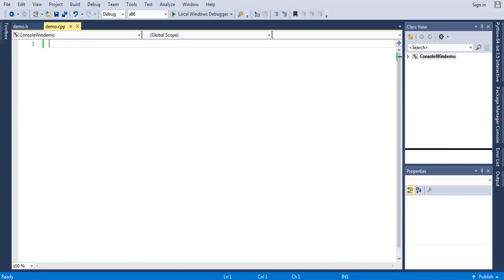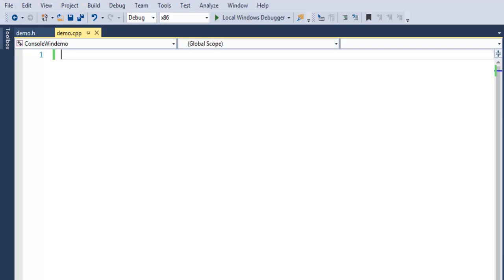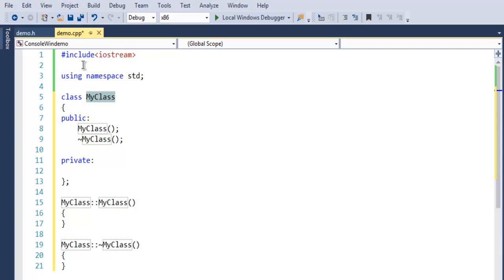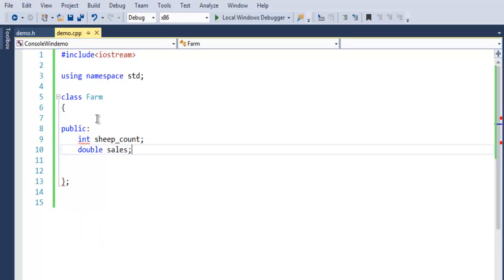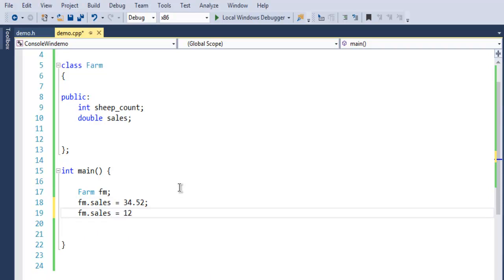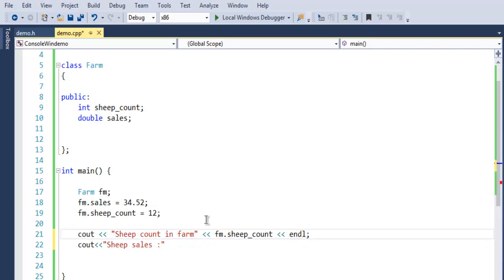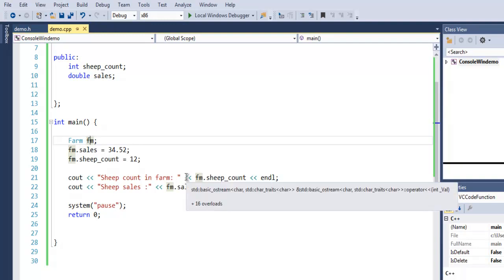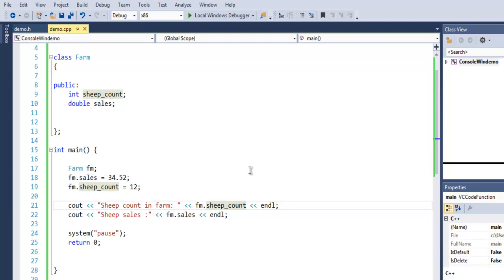C++ Create Class OOP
Learn how to create Class in C++.